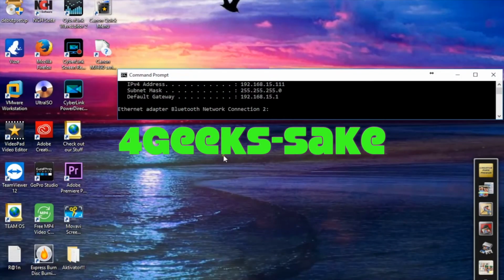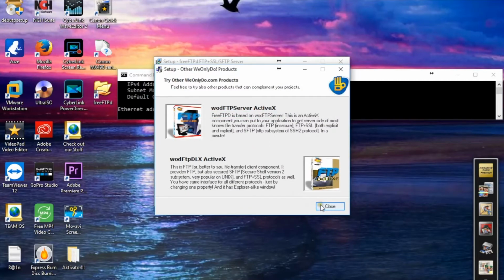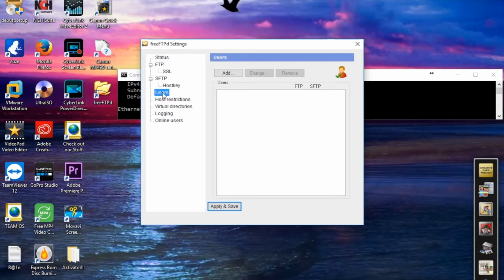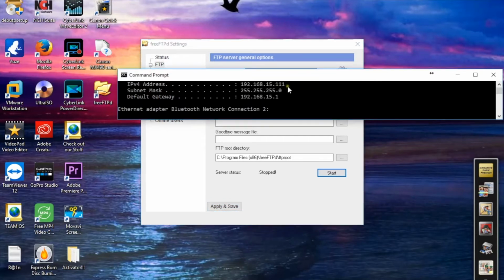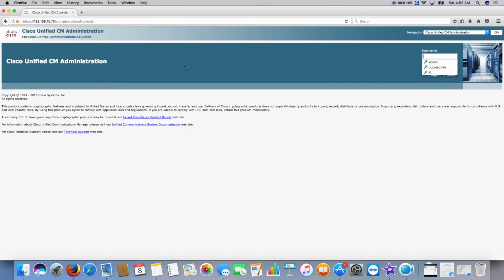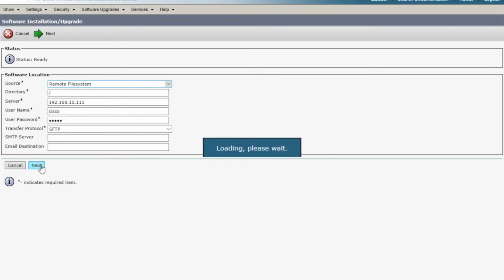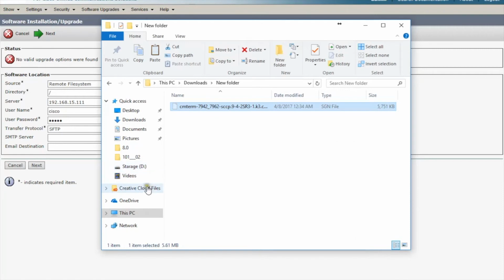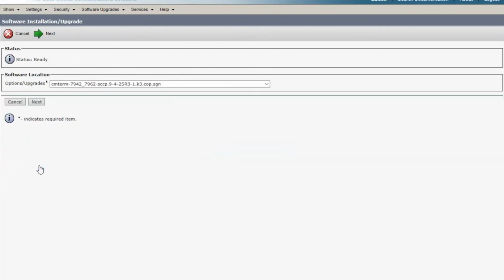Free FTP sFTP Server Complete Setup and Demonstration